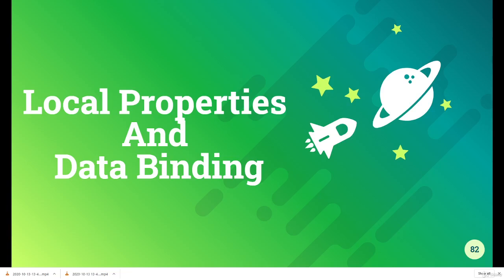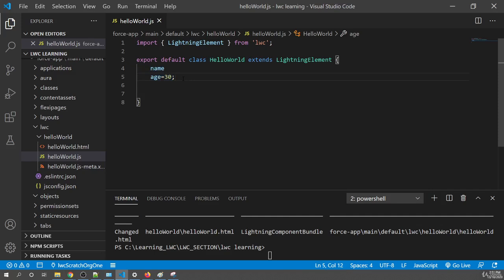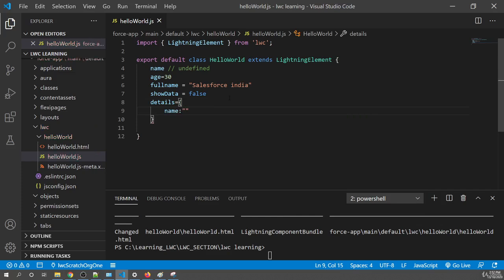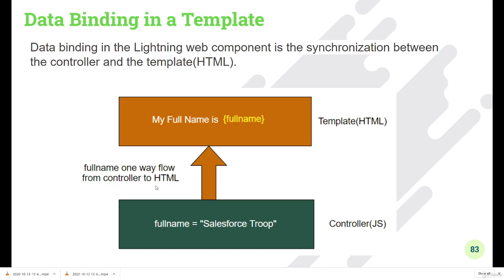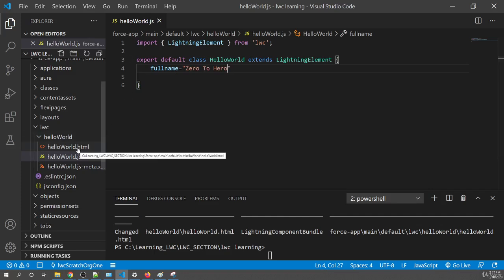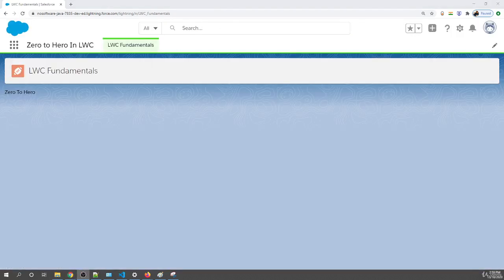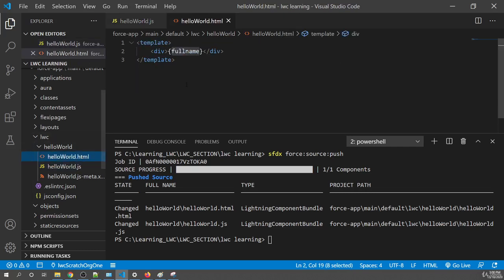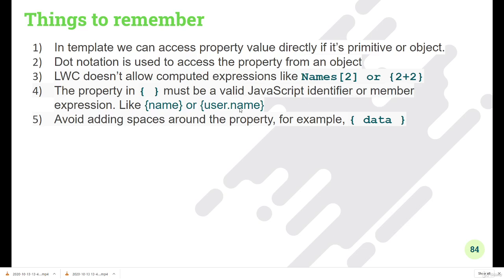5.5 Local Properties and Data Binding